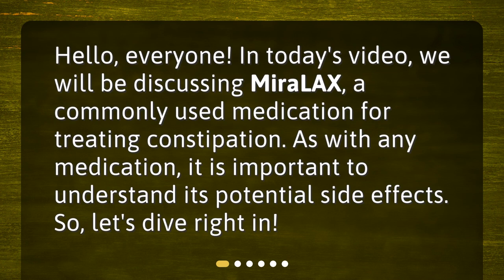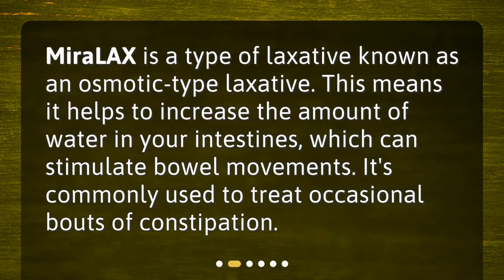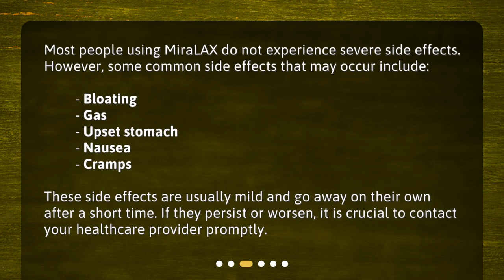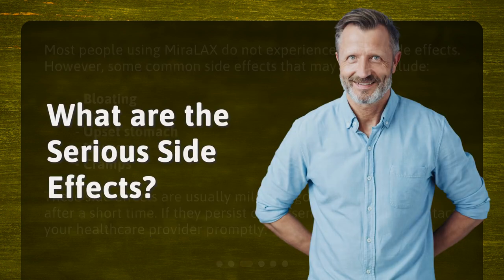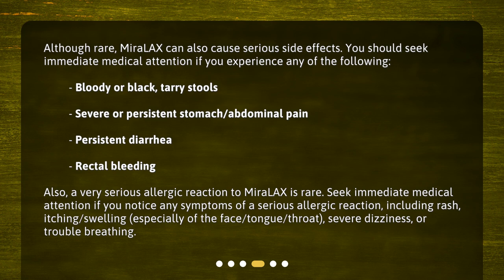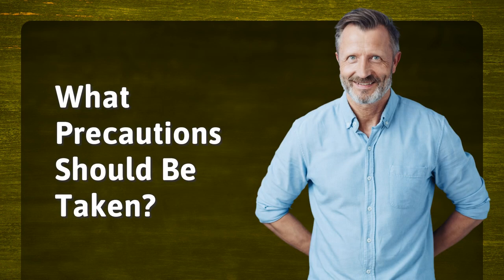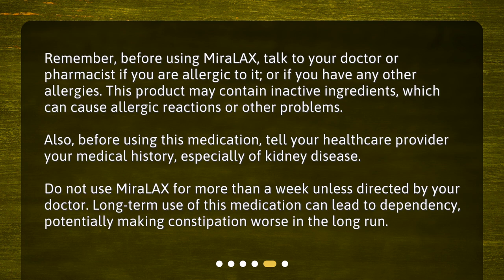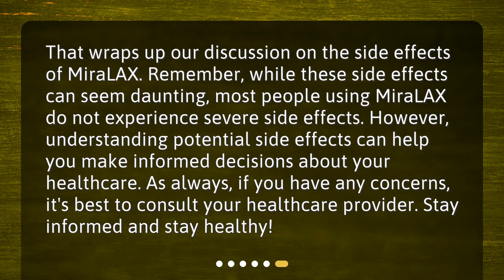Understanding MiraLAX Side Effects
What are the side effects of using MiraLAX for constipation? • Discover the Side Effects of MiraLAX for Constipation Relief! Find out what you need to know about this commonly used medication. Watch now!

00:00 • Understanding MiraLAX Side Effects
00:21 • What is MiraLAX?
00:40 • What are the Common Side Effects?
01:06 • What are the Serious Side Effects?
01:43 • What Precautions Should Be Taken?